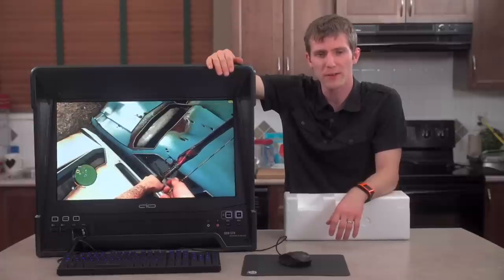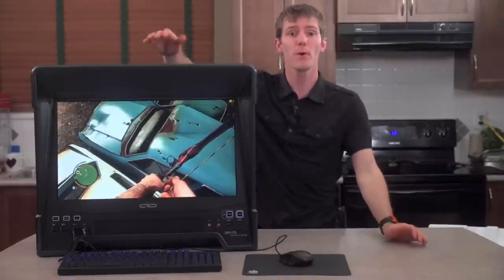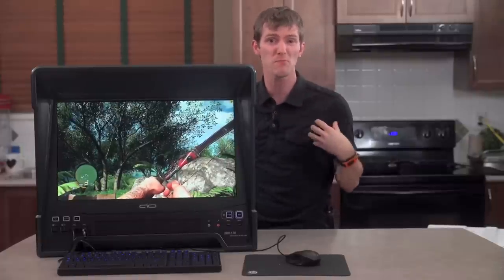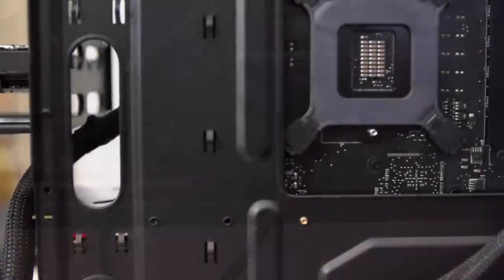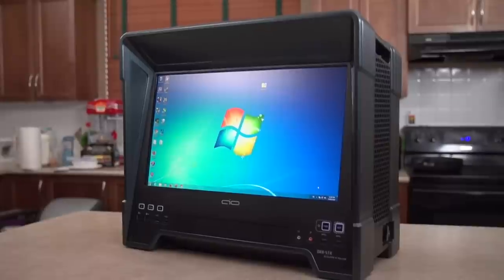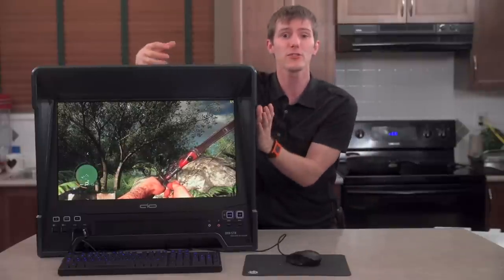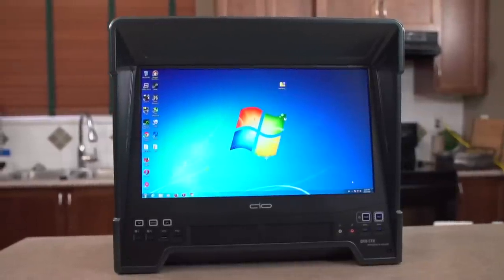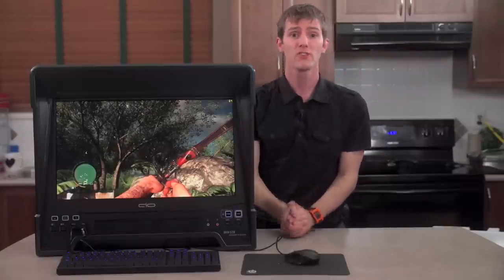AIO DRN-STN - DIY All in One Gaming PC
The DRN-STN is unlike anything I've ever seen. I loaded this badass AIO PC with a Radeon HD 7990 and a quad core processor and it didn't even blink.